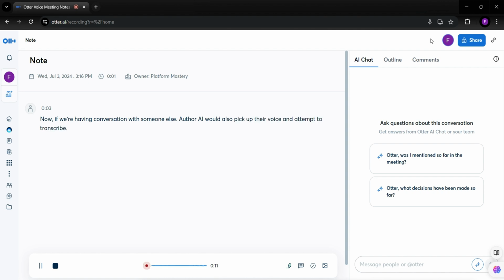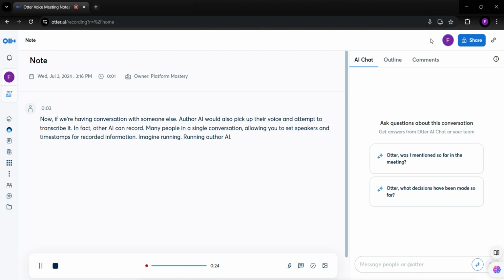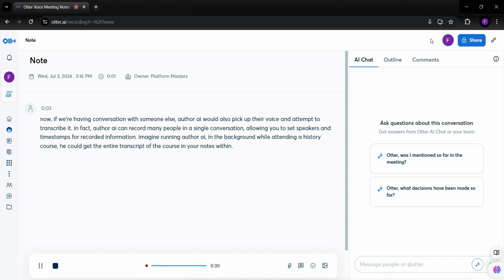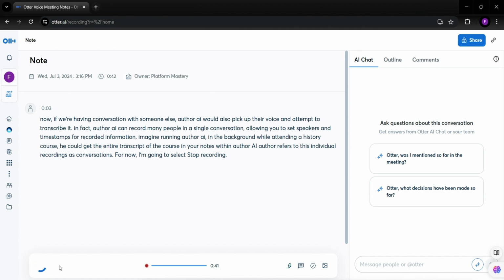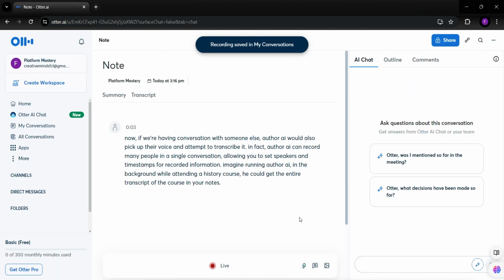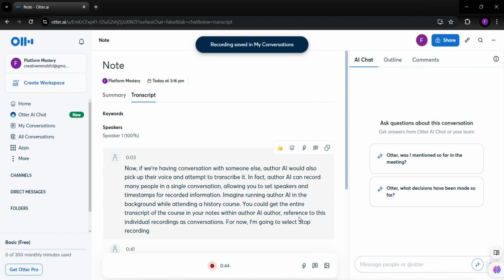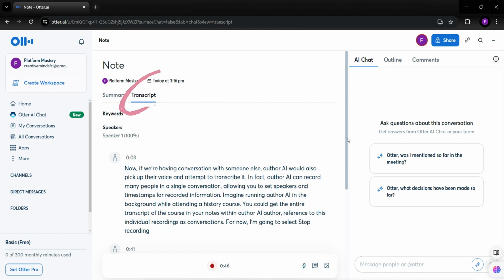How to Take Out Meeting Summary | Otter AI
In my YouTube video titled "How to Take Out Meeting Summary | Otter AI," I show you how to easily extract and share meeting summaries using Otter AI. I'll guide you through the process of recording a meeting, generating a concise summary, and exporting it for your team. Whether you're managing a busy schedule or need a quick way to capture key points, this video will help you streamline your workflow with Otter AI. Watch the video to learn how to efficiently take out and utilize meeting summaries for better productivity!